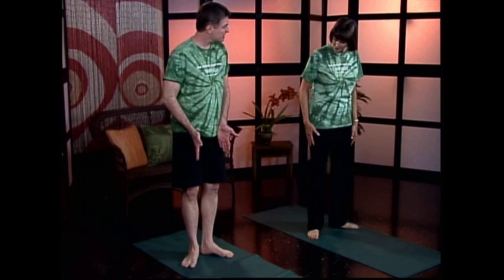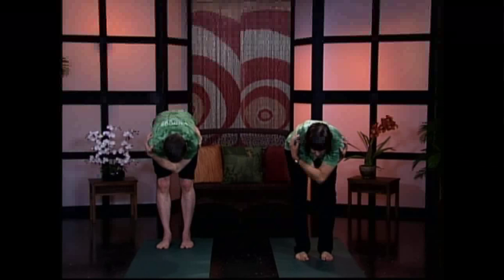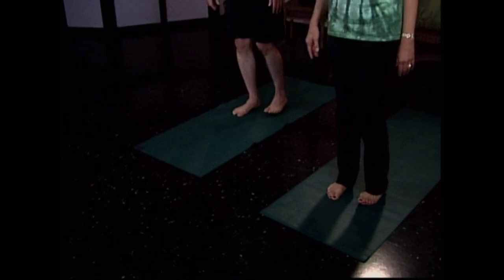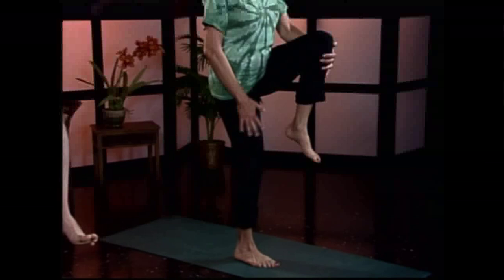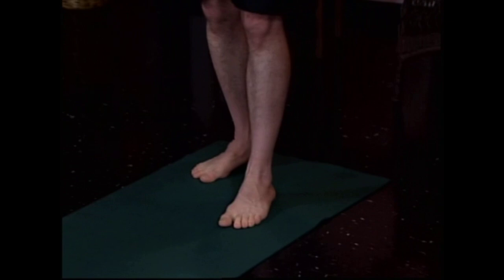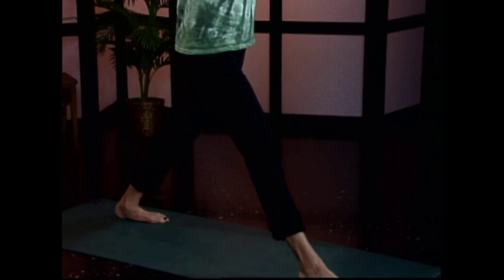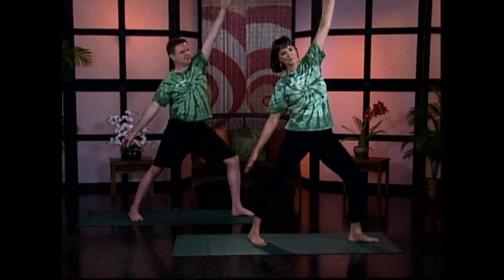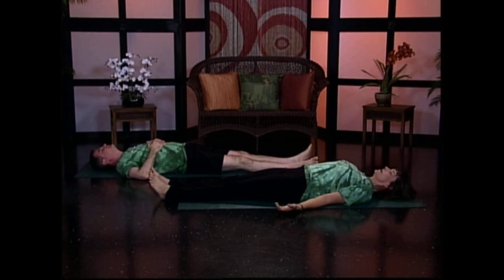Yoga with Andrea (Full Episode)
Andrea and Bryan present their unique Variyoga style every morning on Jones Television. Now you can watch them right here on demand and practice at home.